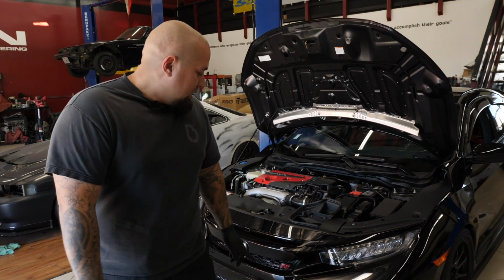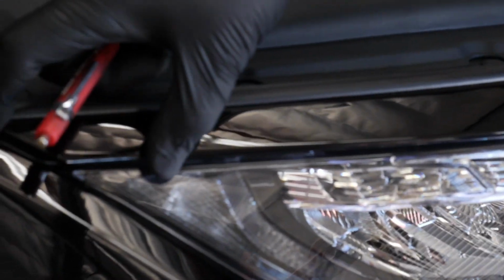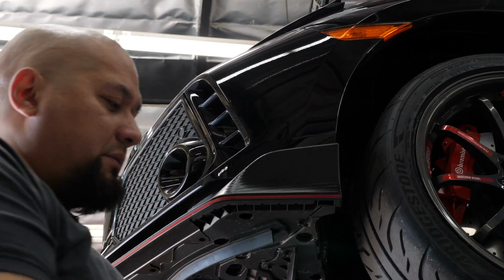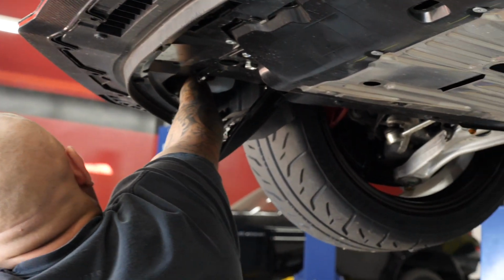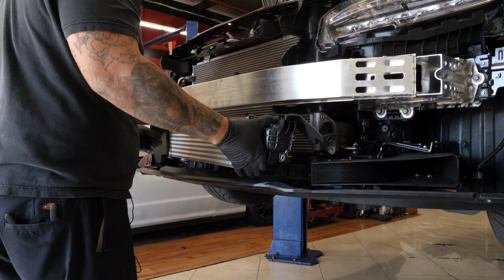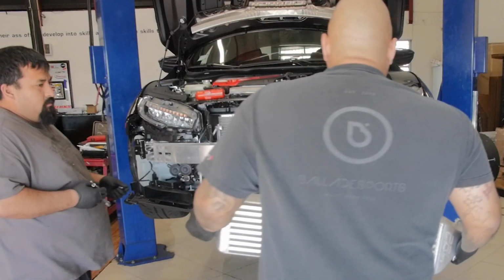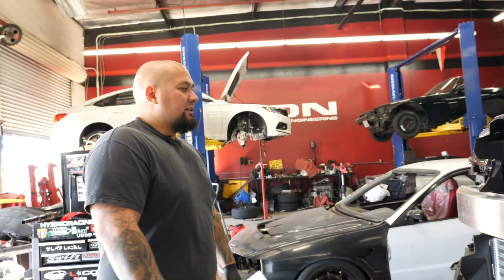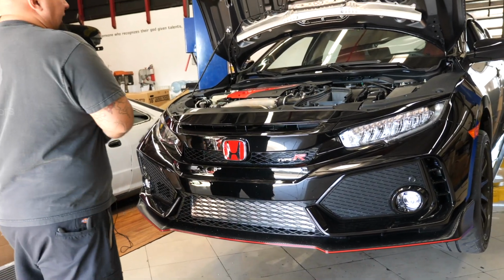DIY Install Civic Type R Intercooler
Location: Ballade Sports, Garden Grove, CA

In this video we show you the steps to installing a PRL Intercooler onto a 2019 Honda Civic Type R.